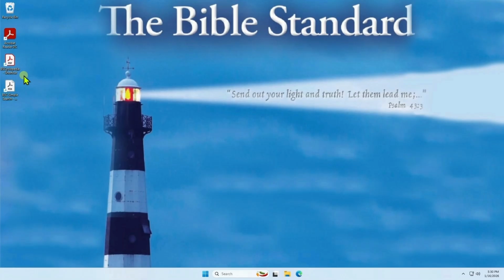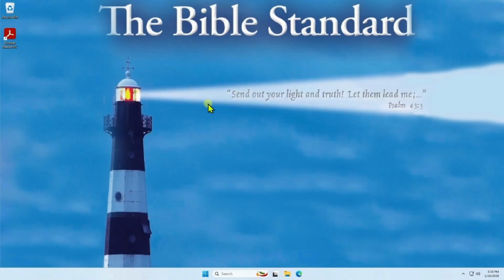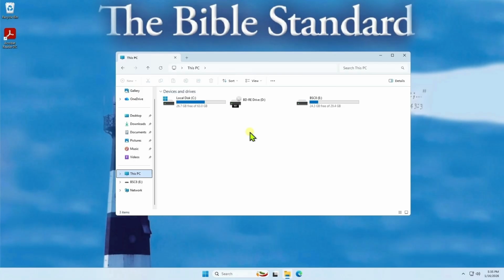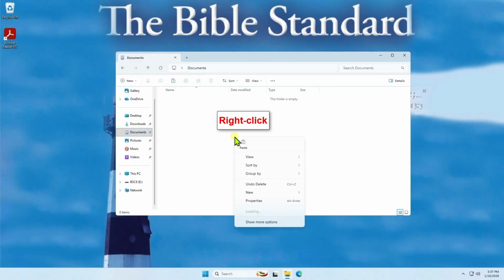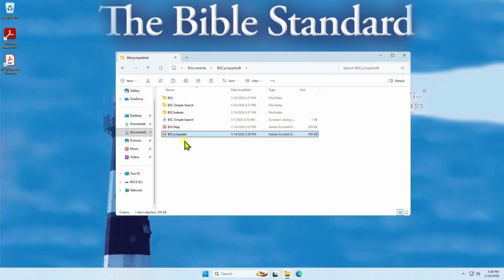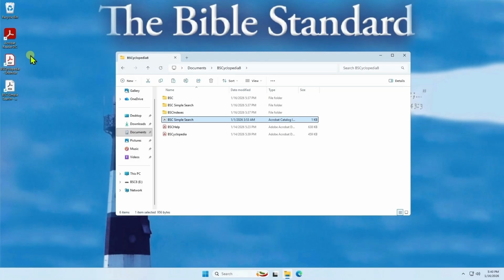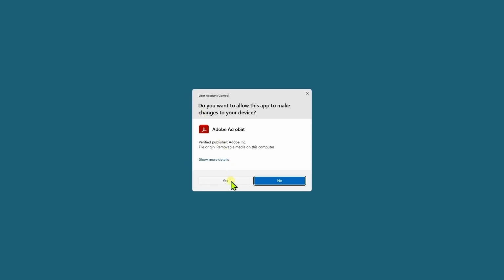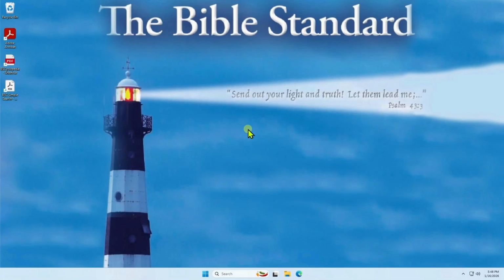(1A) Installation (Windows 11)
This video walks you through installing the Bible Standard Cyclopedia on Windows 11.

00:00 - Introduction
00:39 - Uninstalling Previous Version
02:37 - Installation: Copy Program Folder
06:11 - Installation: Create Desktop Shortcuts
08:17 - Installation: Install Adobe Acrobat Reader